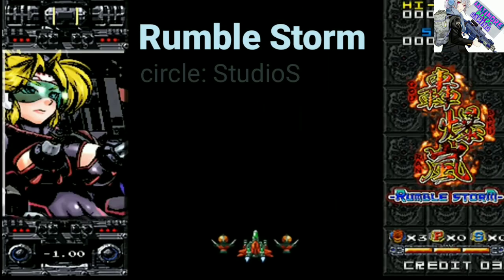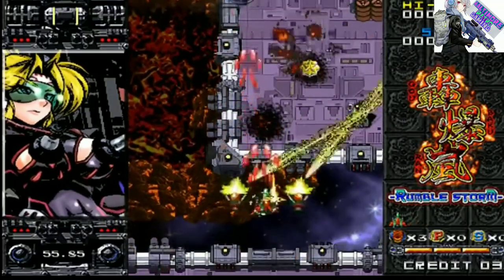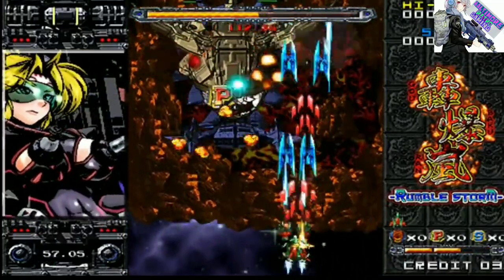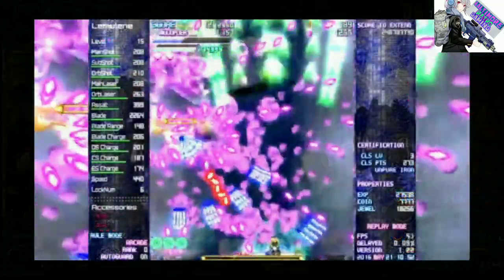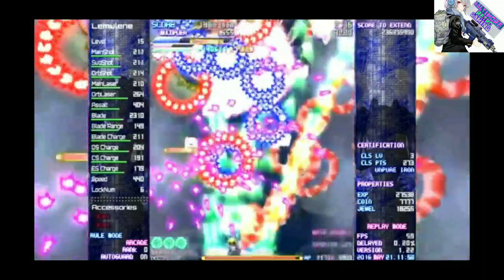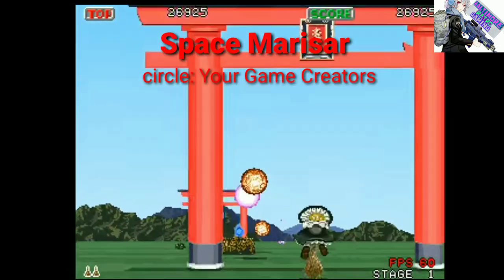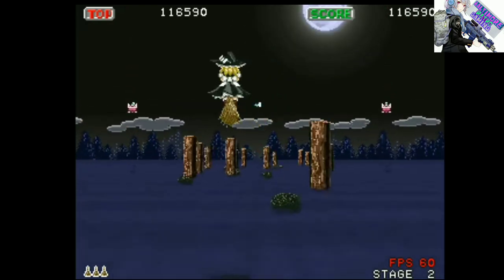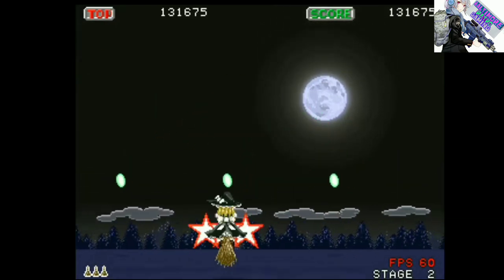BRG presents: More AWESOME Doujin Shooters!!!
The games showcased in this video are:

-Goubakuran (Rumble Storm)
 circle: StudioS

-Stellavanity - prelude to the destined calamity
 circle: Feathered Ether

-Space Marisar
 circle: Your Game Creators